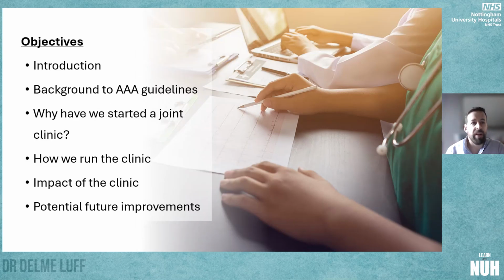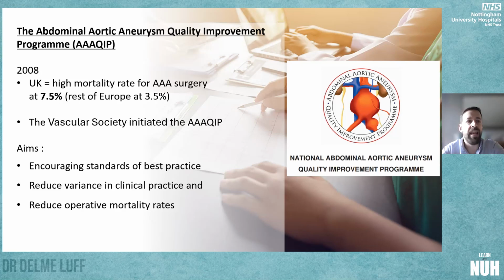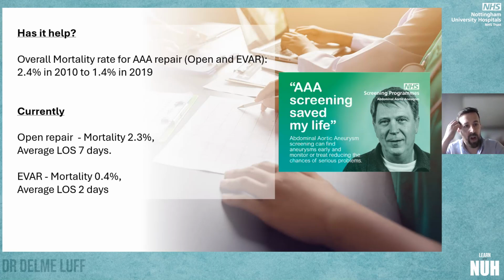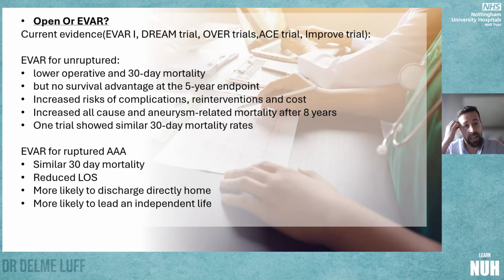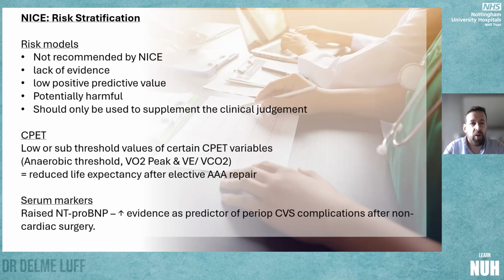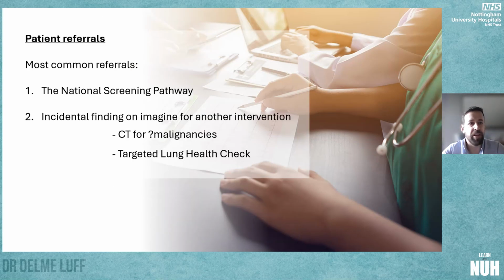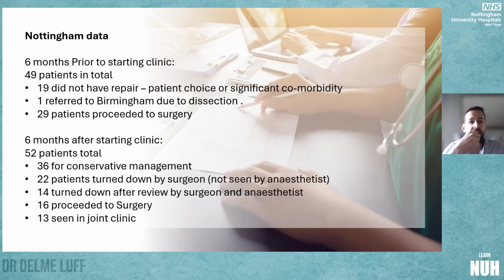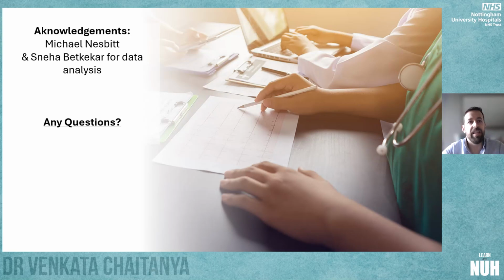Joint Vascular Anaesthetic Preoperative Assessment Clinic of Abdominal Aortic Aneurysms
Anaesthesia Clinical Effectiveness day  - May 2025

Dr Puja Chhaniyara
ST7 Anaesthetic Resident
EMSA